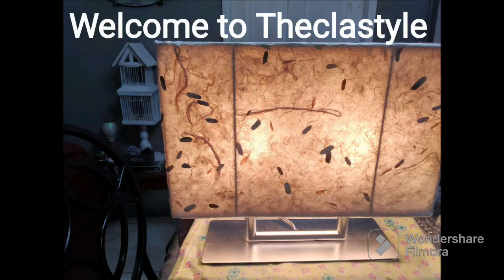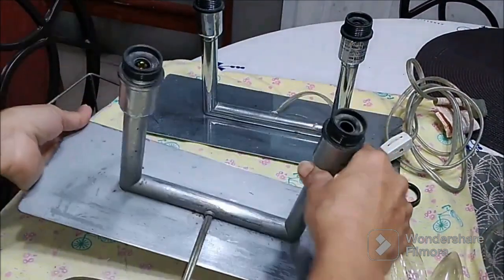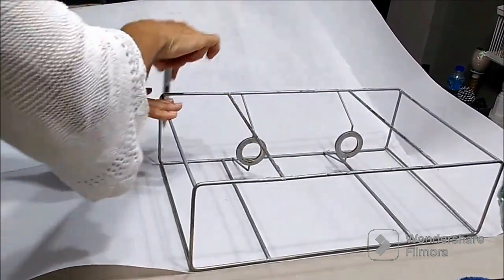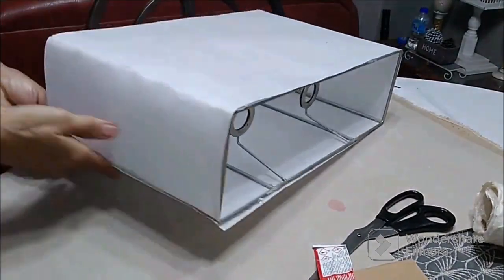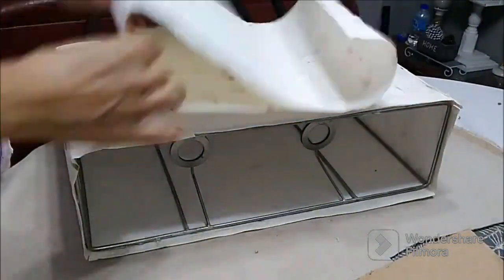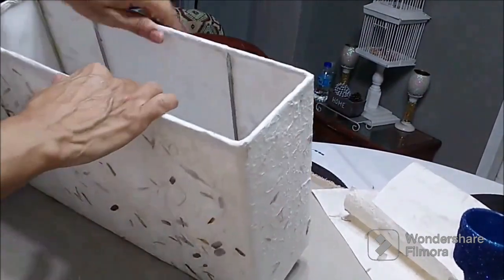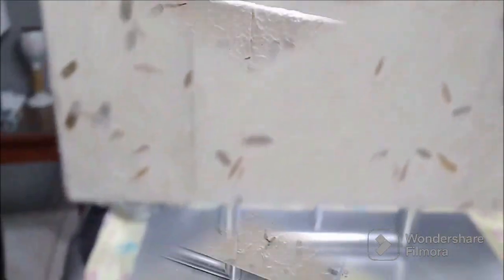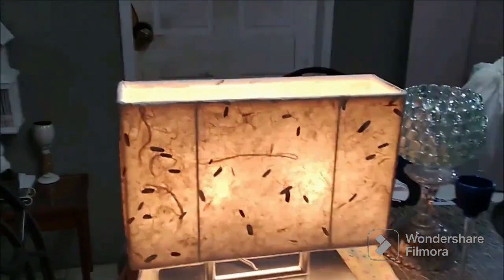How to cover a rectangular lamp shade......Thrift flip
Welcome to Theclastyle

This is a thrift flip open challenge